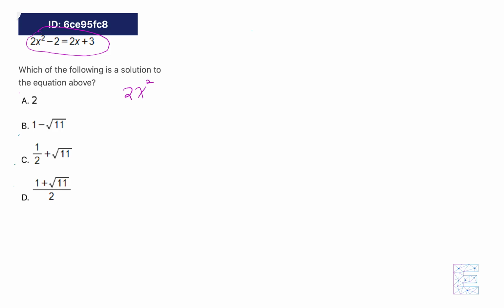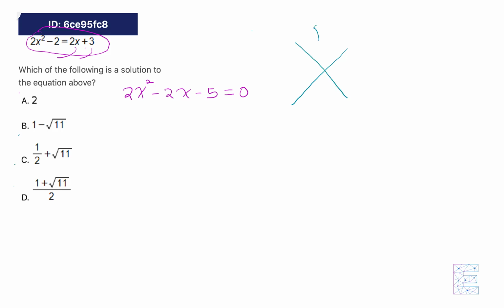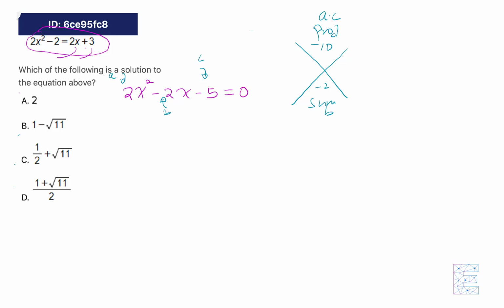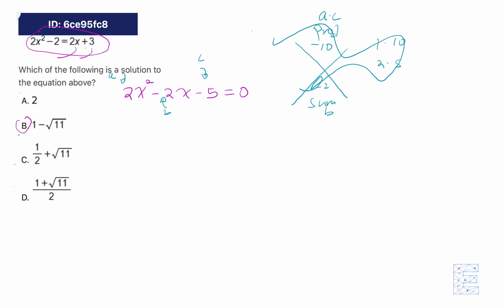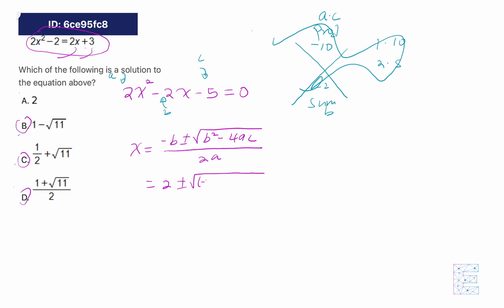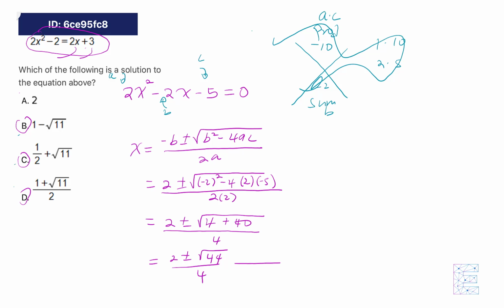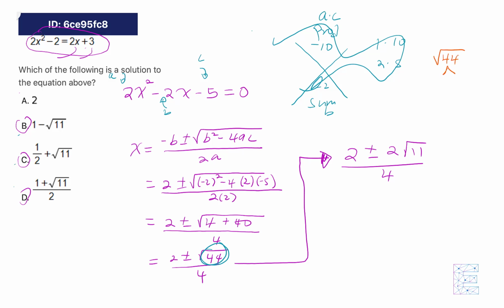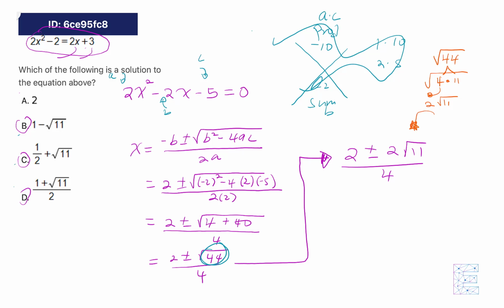SAT Math - Advanced Algebra: 6ce95fc8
Concepts: Solving Quadratic equations using the Quadratic Formula